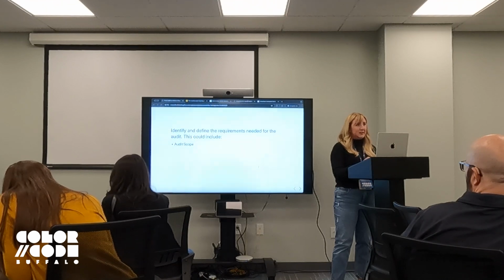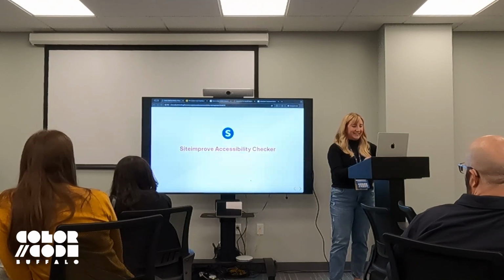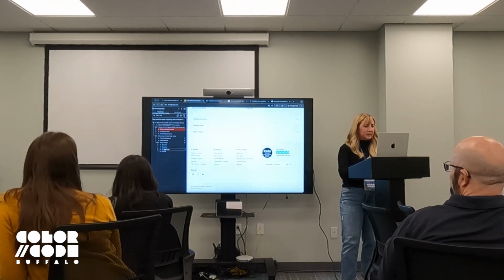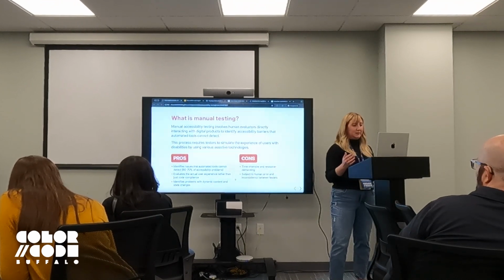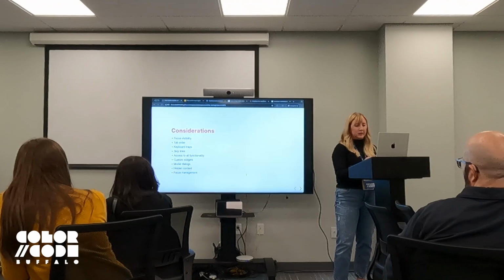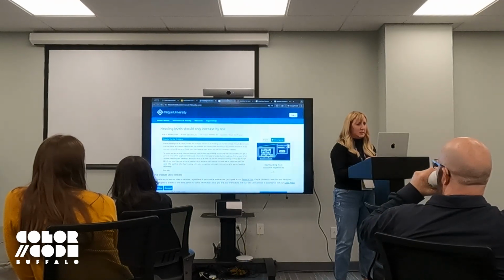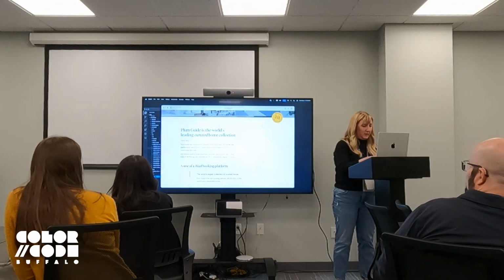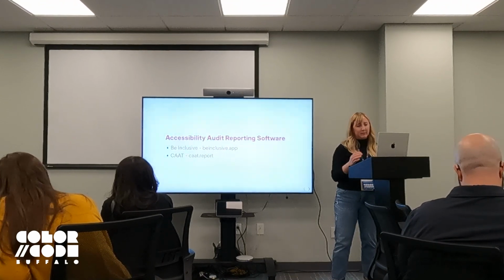"From Audit to Action: A Four-Step Guide to Accessibility Testing" - Kaitlin Bolling (ColorCode '25)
Kaitlin Bolling, Director of UX Development @ Alley presents "From Audit to Action: A Four-Step Guide to Accessibility Testing" at ColorCode: Buffalo 2025.

Accessibility is critical to creating inclusive user experiences, yet many websites fail to meet standards due to gaps in accessibility testing and implementation. In this session, I’ll outline four steps to help teams effectively conduct an accessibility audit in order to ensure their digital products are usable by everyone.

We’ll discuss:
1. Requirements gathering: Understanding user needs, and how to define scope and conformance level.
2. Automated testing: Leveraging tools like Lighthouse and SiteImprove Accessibility Checker to quickly identify violations.
3. Manual testing: An introduction to keyboard testing and screen reader basics using VoiceOver.
4. Reporting: How to translate findings into prioritized recommendations and actionable next steps.

This session is for developers who want to learn more about accessibility testing in order to improve the accessibility of the websites they work on.